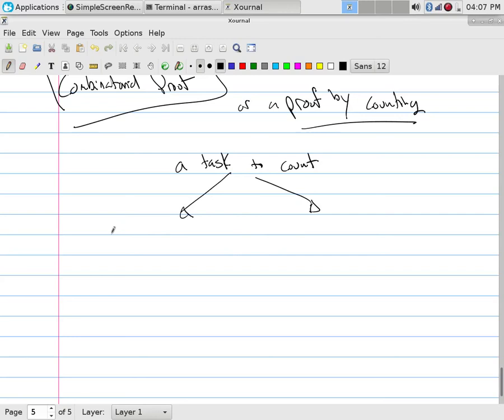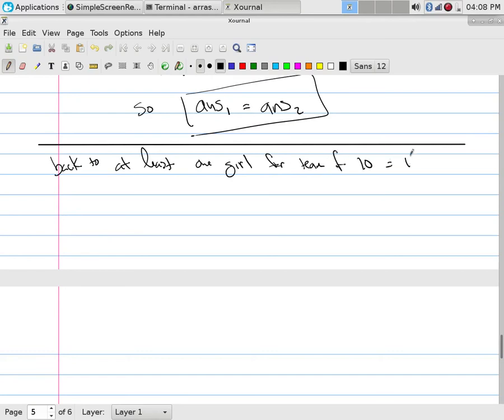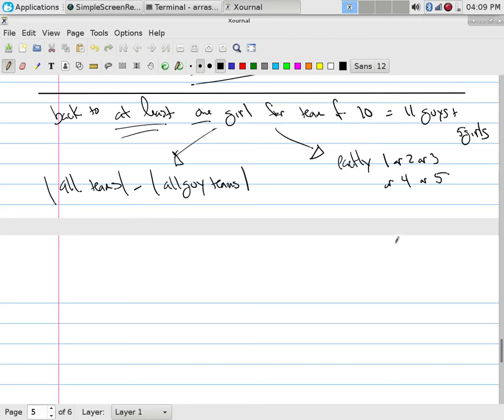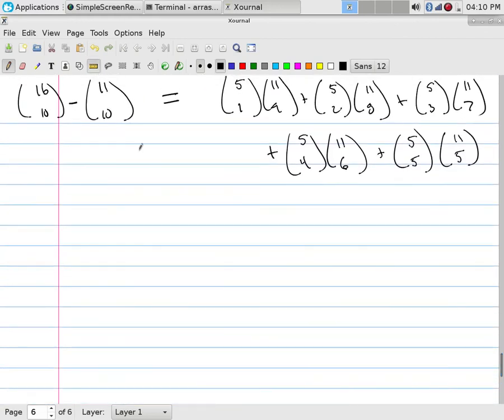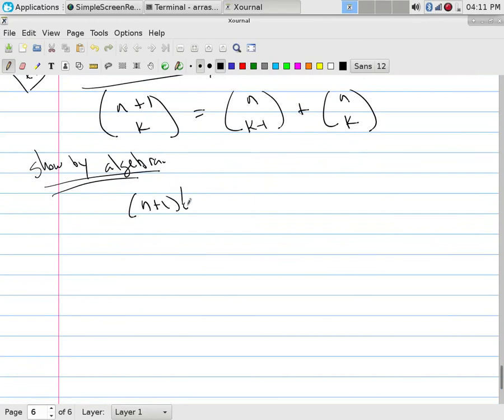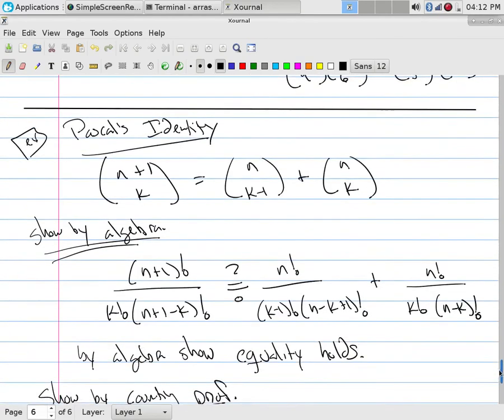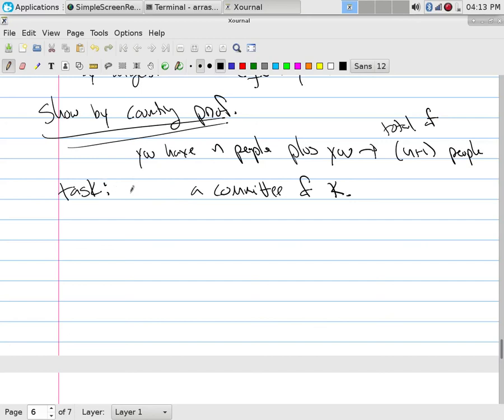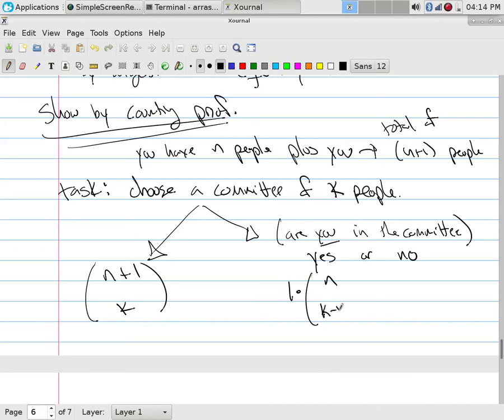Counting: Combinatorial Proof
Proof by Counting